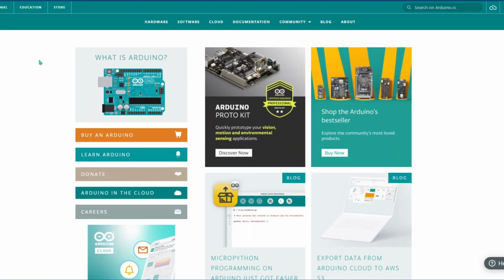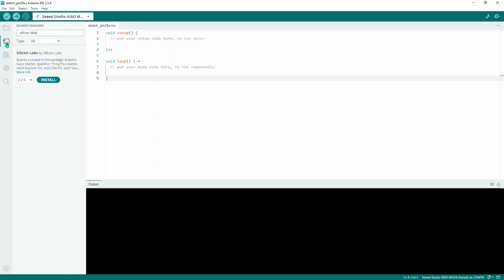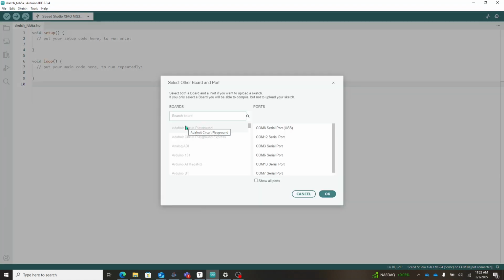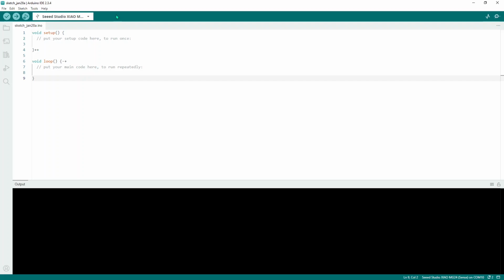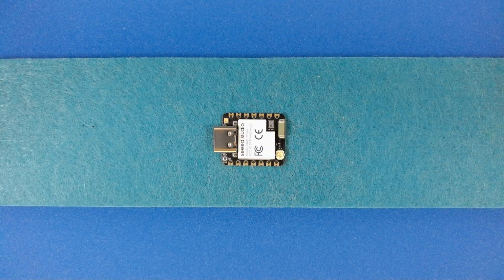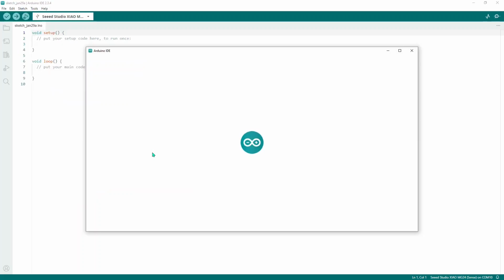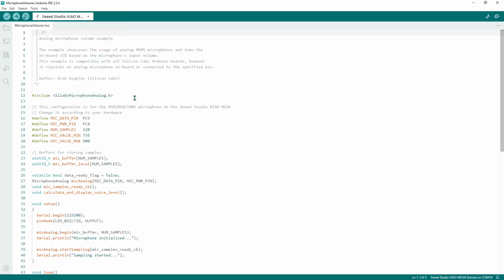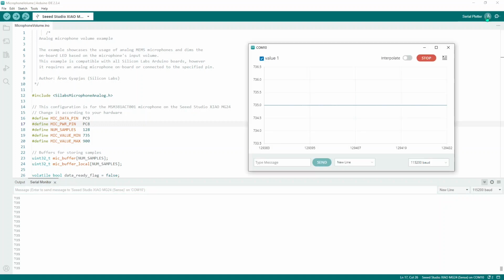Quick Start - Seeed Studio XIAO MG24 Sense - Silicon Labs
Welcome to our Quick Start guide for the XIAO MG24 Sense board from Seeed Studio, featuring the powerful Silicon Labs EFR32MG24 SoC with Matter, Thread and Bluetooth LE connectivity. In this video, we'll show you how to quickly and easily get up and running with this versatile board by developing a simple example using the Arduino IDE and utilizing the on-board MEMs microphone.

0:00 Welcome
0:32 Overview
1:30 Arduino IDE
3:07 Microphone Example
4:46 Conclusion